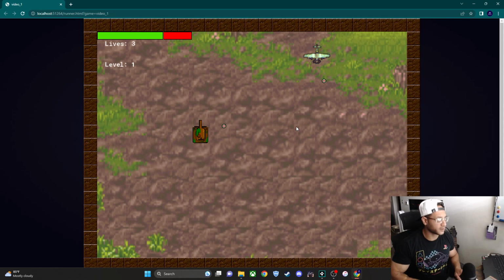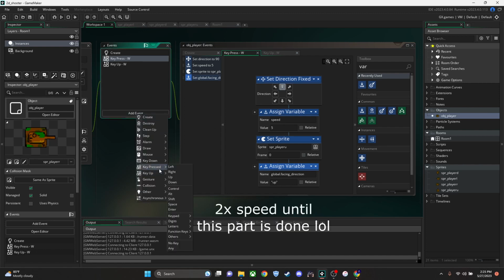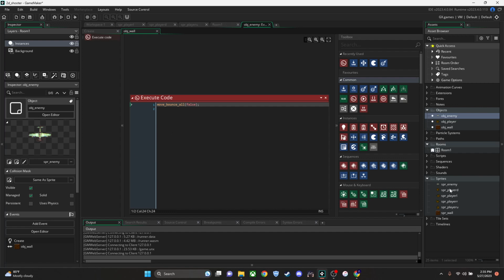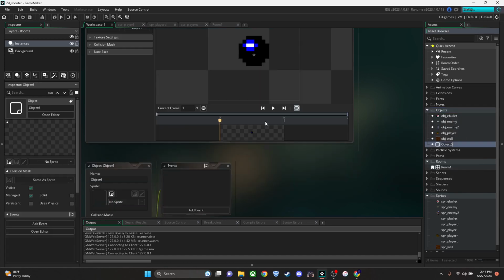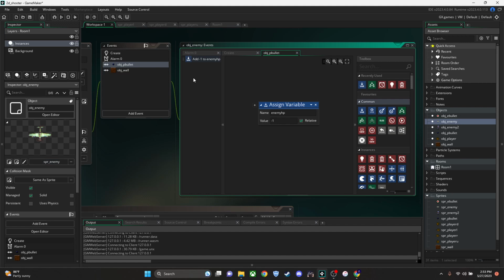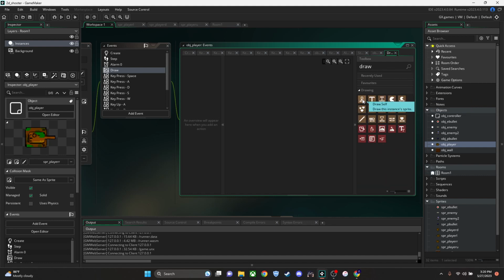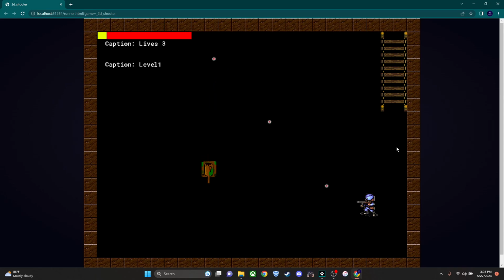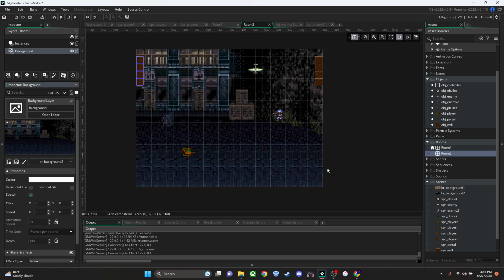Gamemaker Studio 2: Make Your Own Video Game With No Coding!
In this tutorial, I'll guide you step-by-step through the process of creating a simple yet exciting 2D shooter game using GameMaker's Drag and Drop interface. Whether you're a beginner or an aspiring game developer, this tutorial is perfect for you. We'll cover essential topics like player and enemy movement, collision events, basic alarms, player and enemy health systems, player and enemy shooting mechanics, and even room warping. By the end of this video, you'll have the skills to create your own dynamic shooter game in no time!

00:00 intro
00:35 create player sprites
3:30 making the player move
09:55 create the wall
12:29 create an enemy
16:03 make enemy shoot
20:49 create second enemy
22:58 make our player shoot
29:24 enemy health
34:16 player health
38:49 draw healthbar
41:37 portal (warp to next level)
53:10 backgrounds